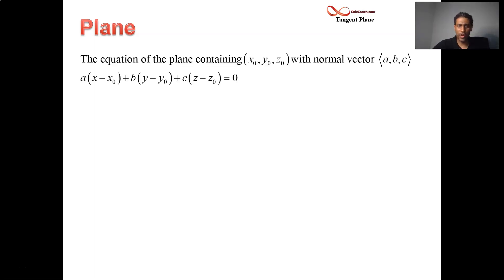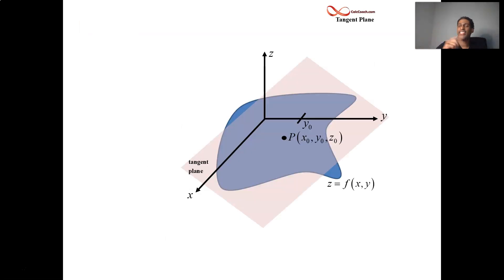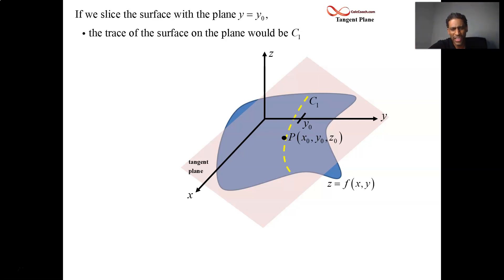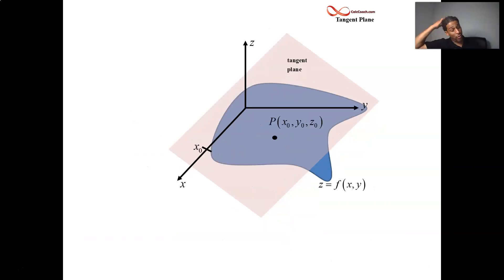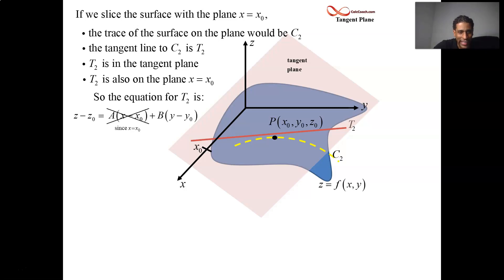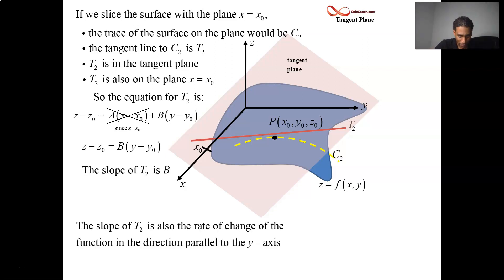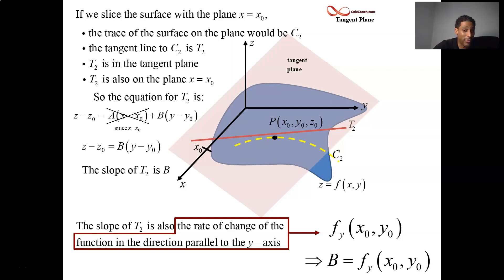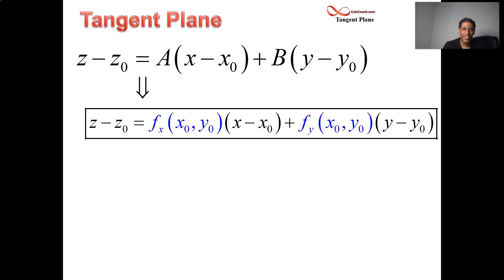How to Find the Tangent Plane Equation for an Explicit Function